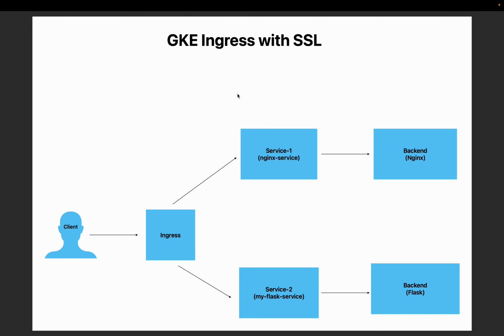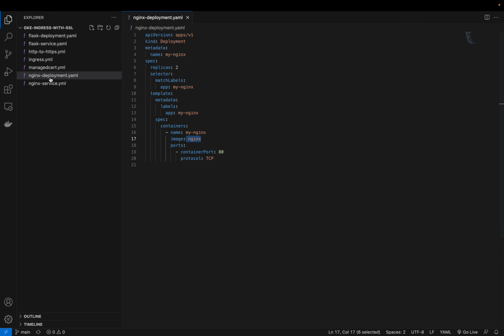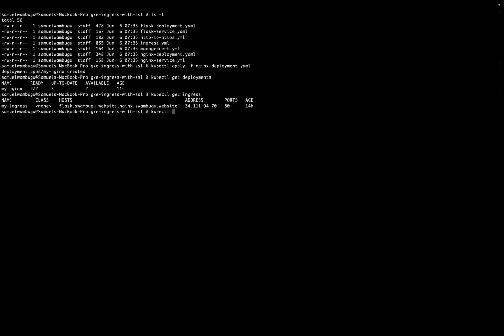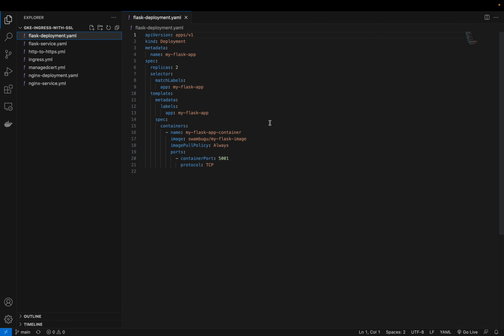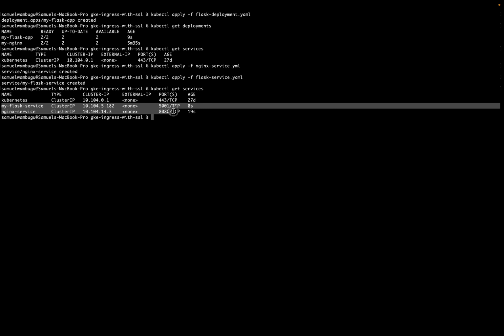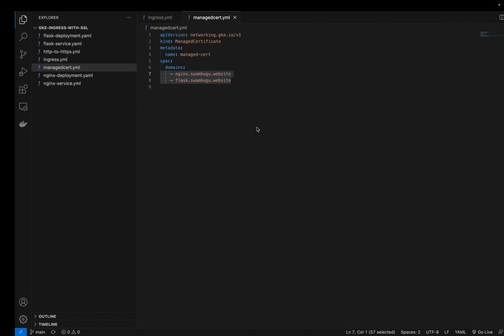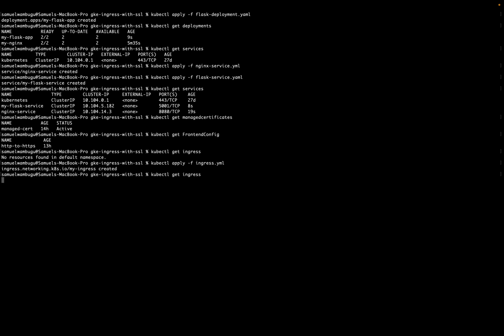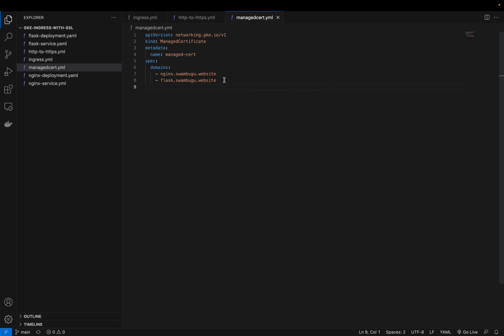GKE Ingress with SSL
Using GKE ingress with Google managed SSL certificates